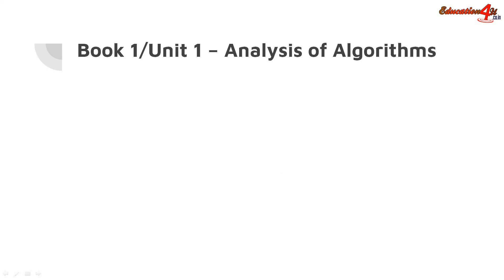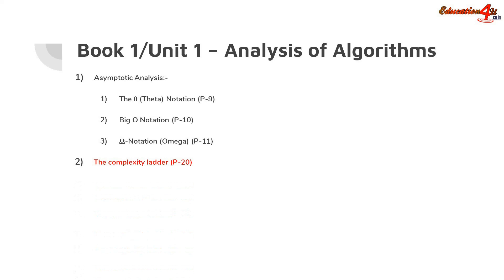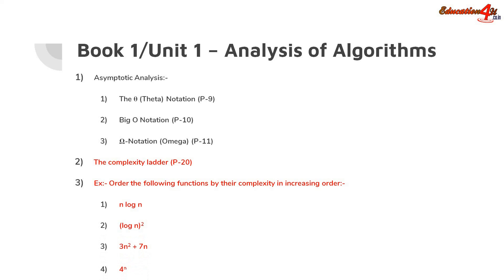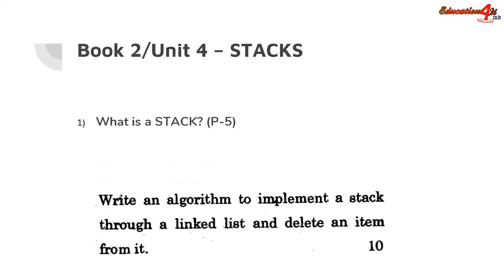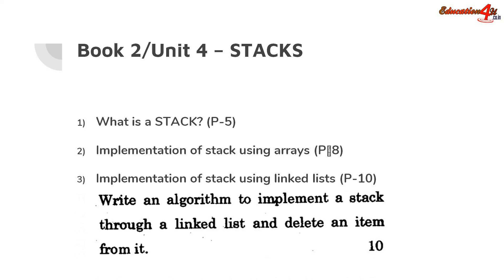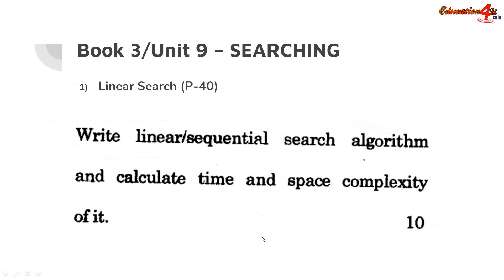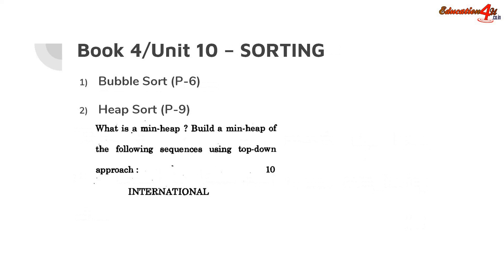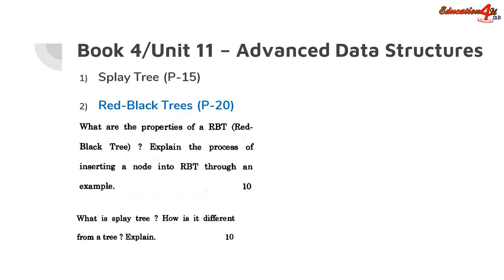MCS 21 important questions of IGNOU MCA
Check MCS 021 important questions of IGNOU MCA course here. All important topics of MCS 21 that is Data structures and File Organisation are listed out so that you can pass your IGNOU MCA exam with flying colors.

Here are few related topics which I have already uploaded:-